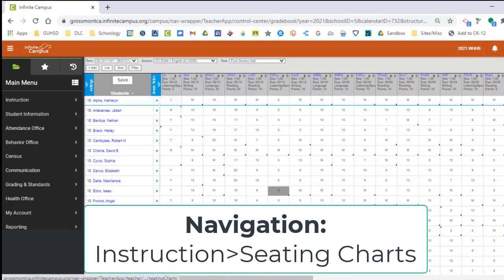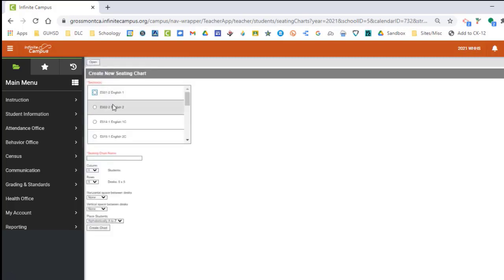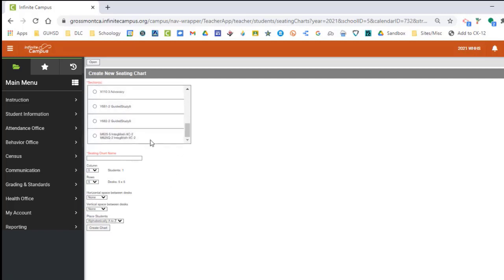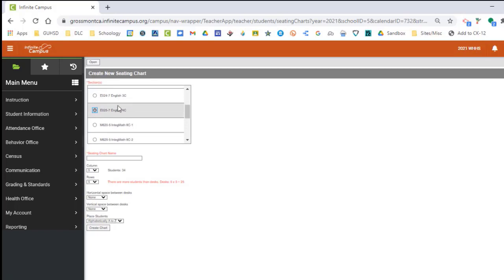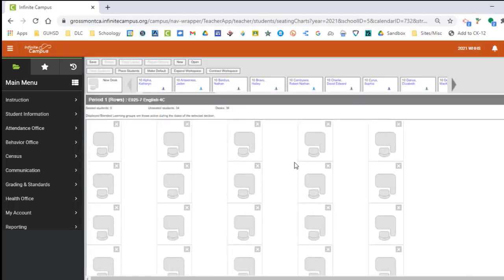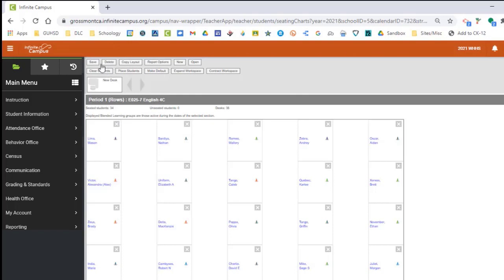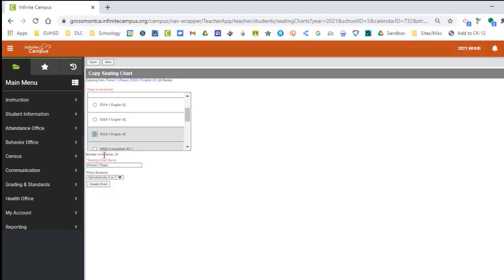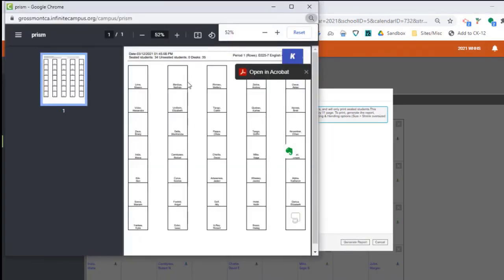Seating Charts Create Rows